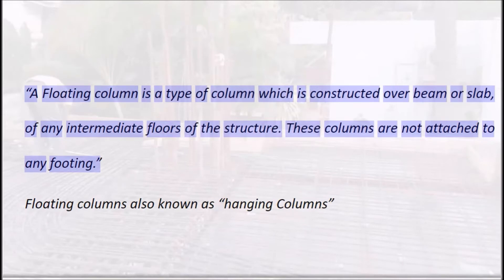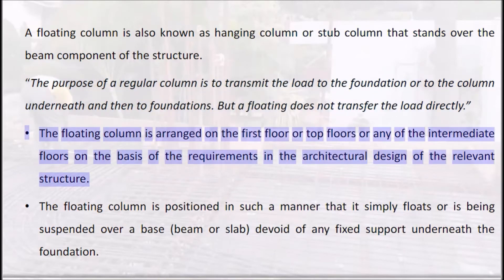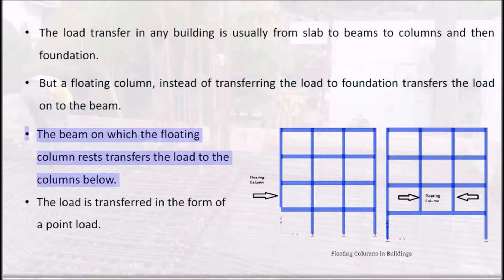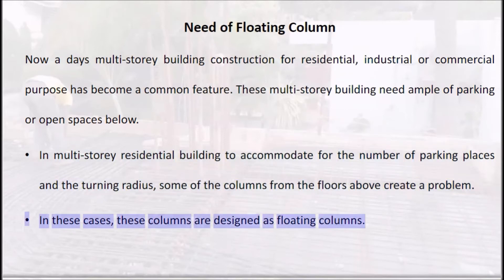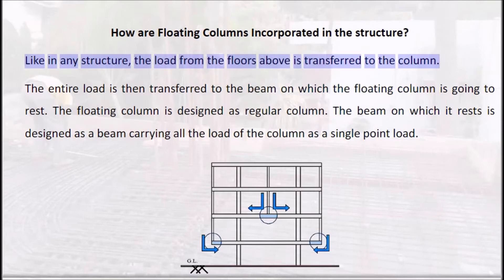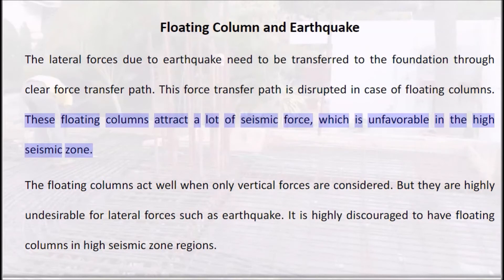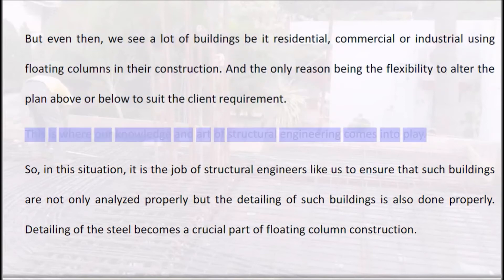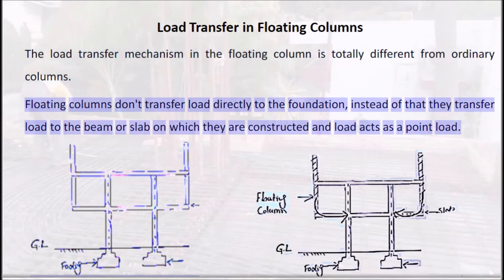Floating Columns in Building Structures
In this video, we will discuss "Floating Columns in a building"